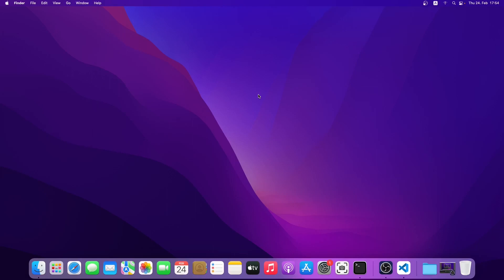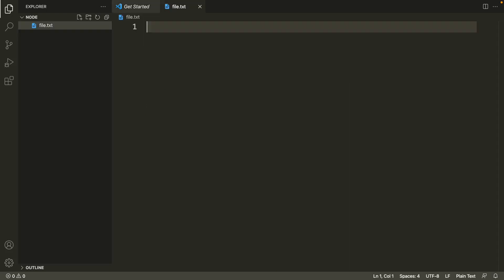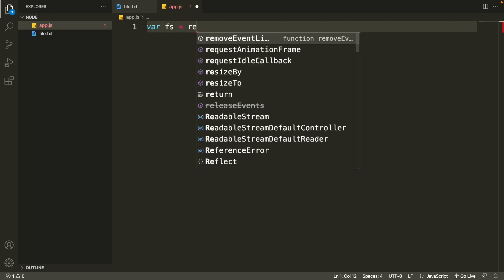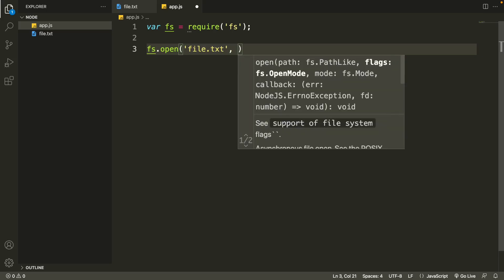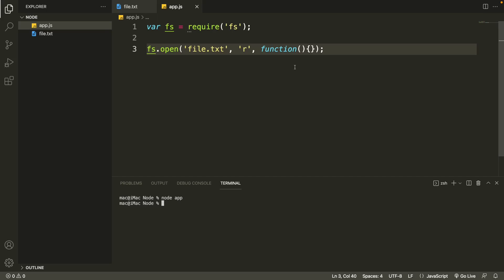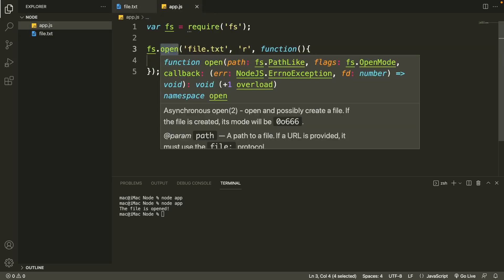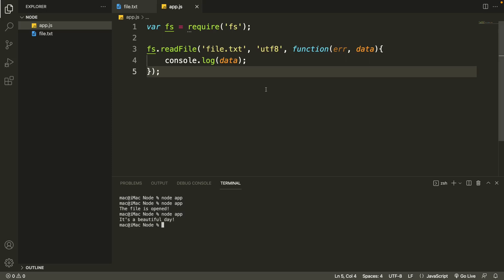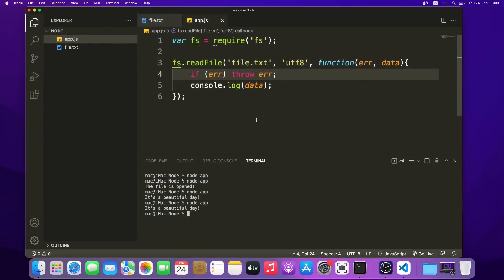How to Open and Read Files in Nodejs Using fs Module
Hello Everyone,
In this video I have shown how you can open files in Nodejs using the built-in file system (fs) module.